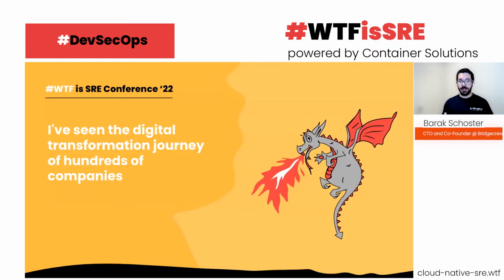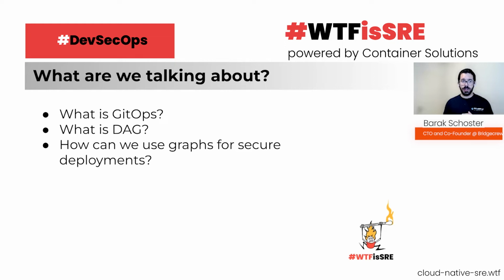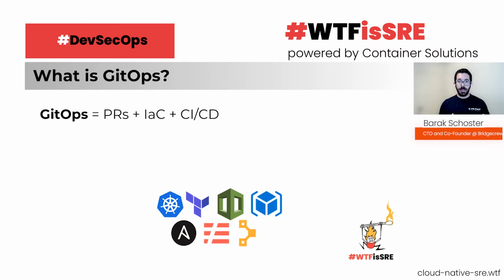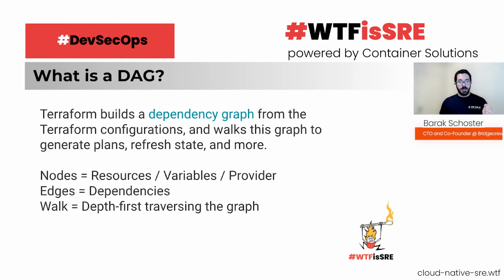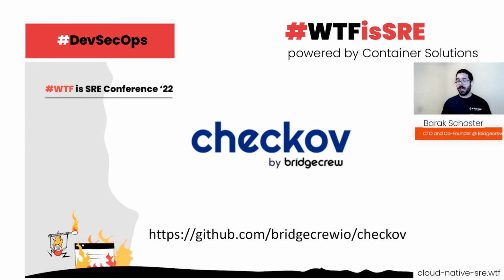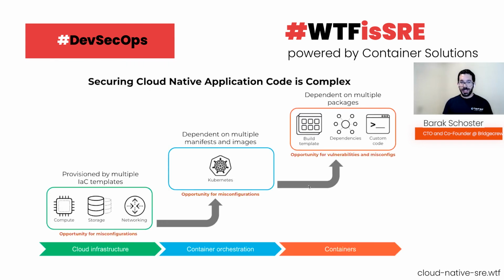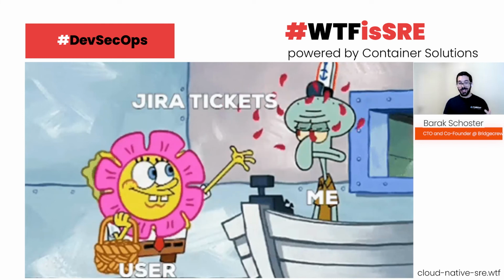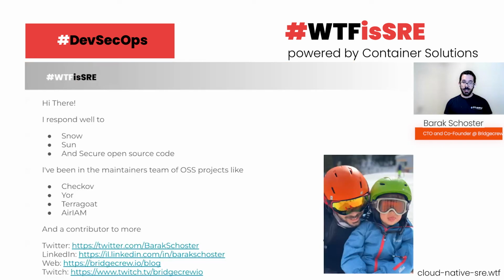Using Graph Algorithms to Enforce Best Practices in Your Terraform Code: Barak Schoster